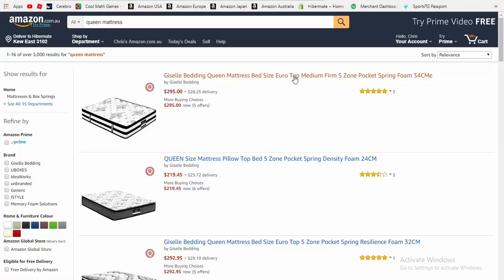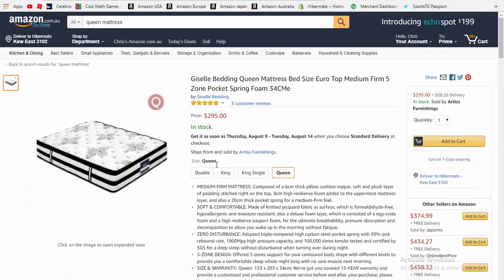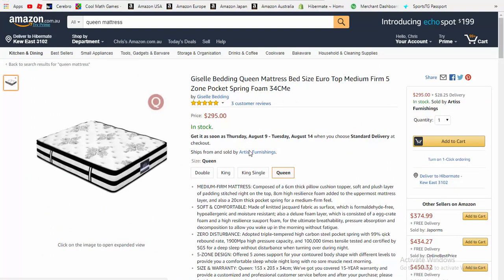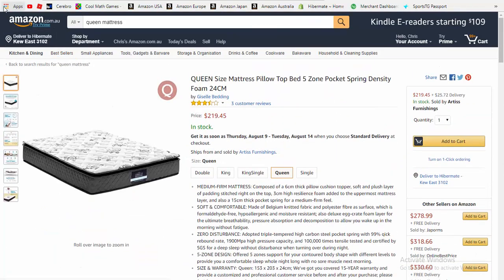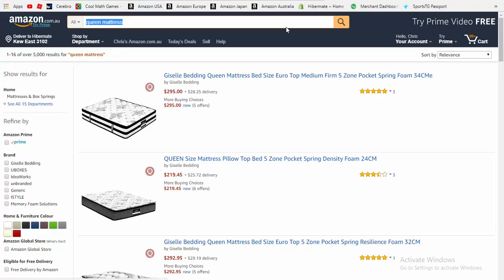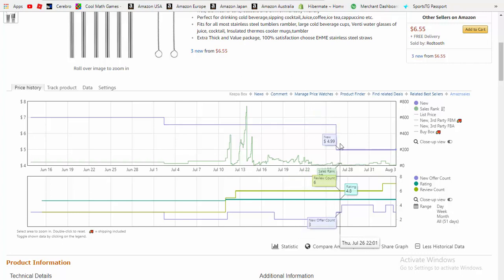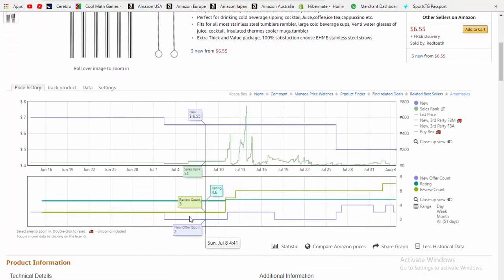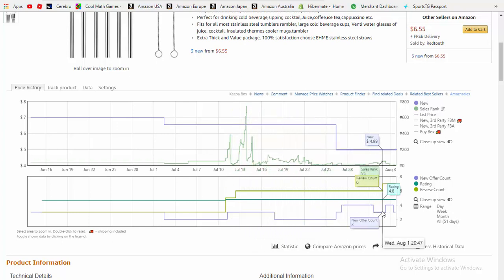Amazon Australia. Using Keepa to spy on compeitor sales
Join my course! In this video I show you how I use Keepa to assess competitor sales.